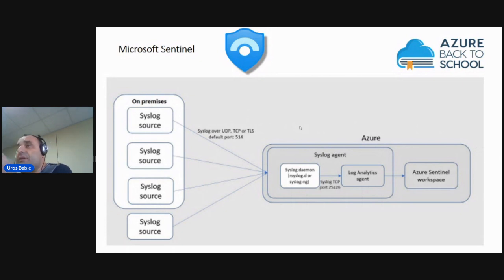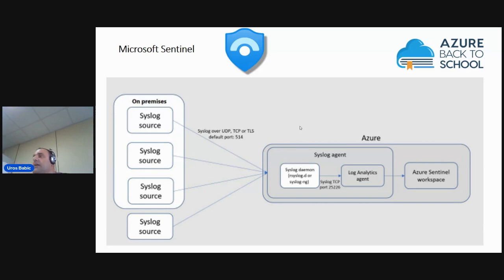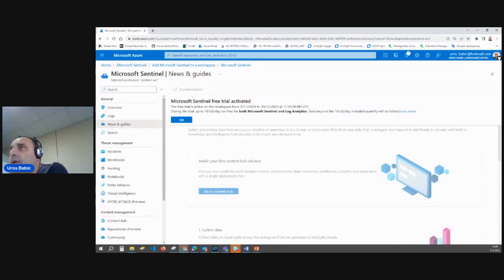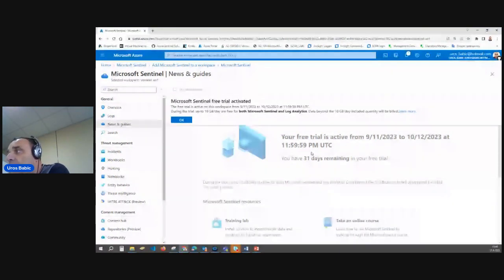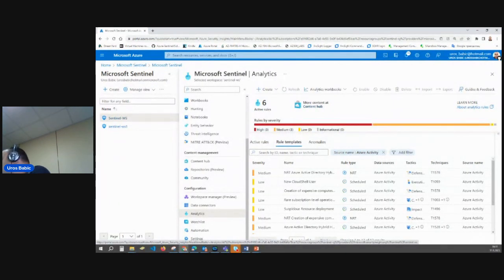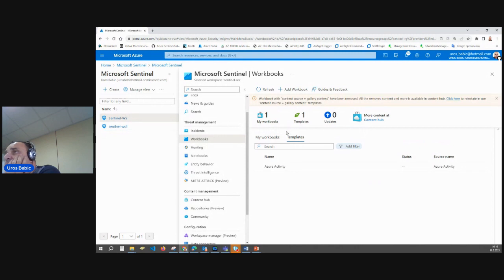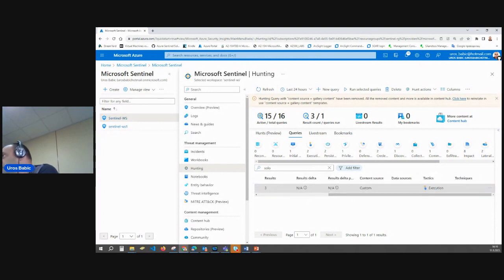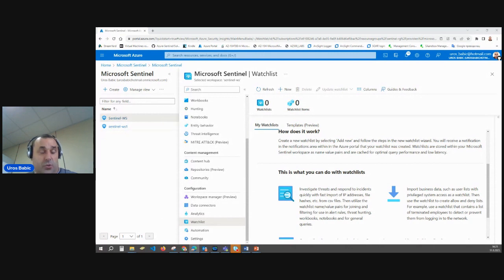From Zero to Hero with Microsoft Sentinel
Microsoft Sentinel is a scalable, cloud-native, security information and event management (SIEM) and security orchestration, automation, and response (SOAR) solution. Microsoft Sentinel delivers intelligent security analytics and threat intelligence across the enterprise, providing a single solution for attack detection, threat visibility, proactive hunting, and threat response
Event Agenda:
How to create The Microsoft Sentinel workspace
Add Microsoft Sentinel to a workspace
How create Sentinel Trening Lab solutions
How Enable incident creation rule
Creation a Microsoft Sentinel custom analytics rule
Sentinel Threat analytics and Incident Management
Threat Hunting with Microsoft Sentinel and MITRE attack technique
Review resulting security incident